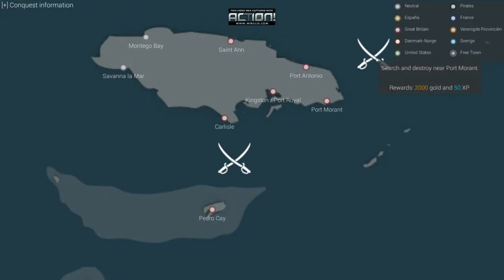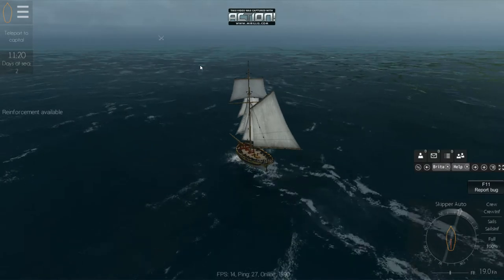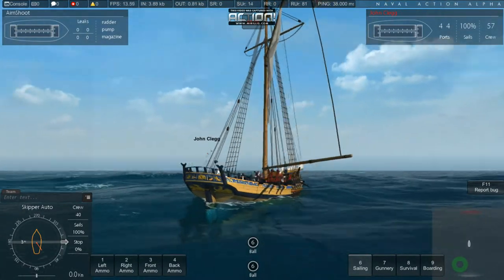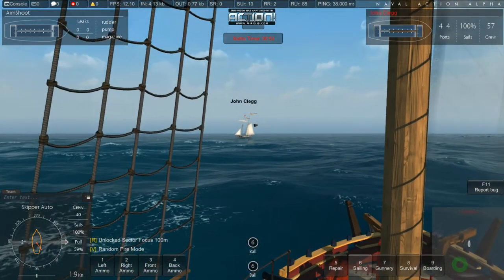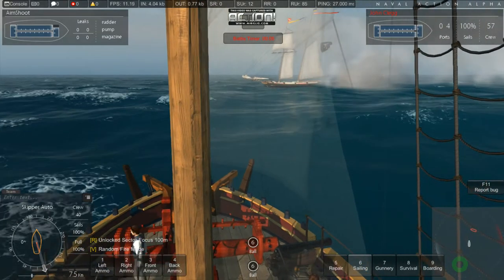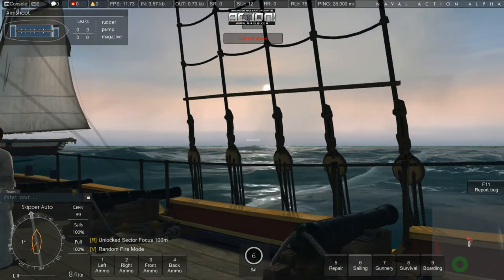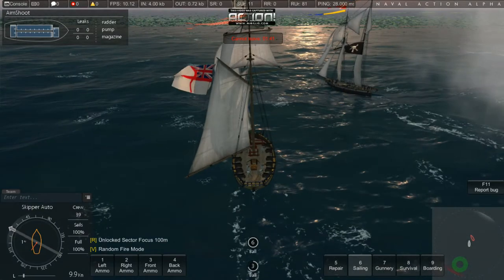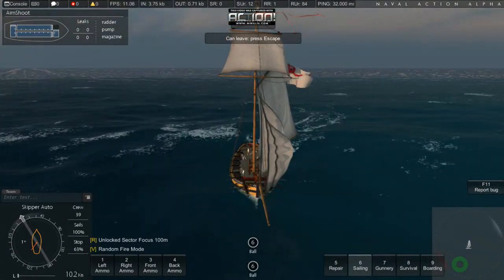Naval Action- Ram/Rollover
This was one of my first videos and first fights in naval action, as ive seen in past videos raming is one of the easyest way to sink and rollover small that have tight hull!